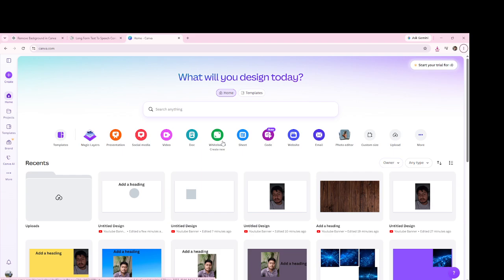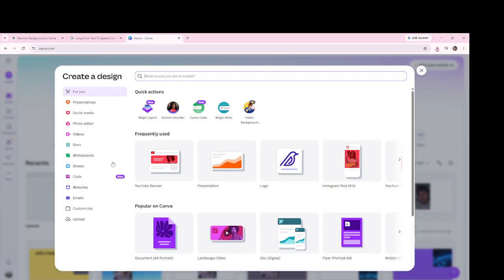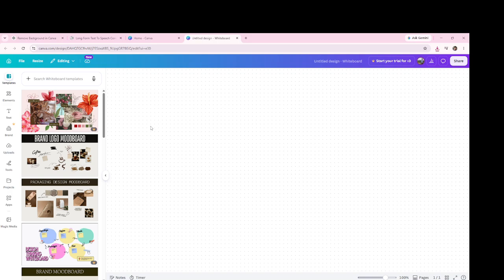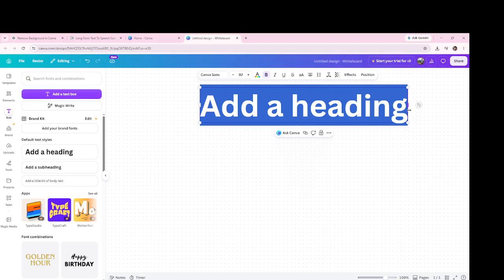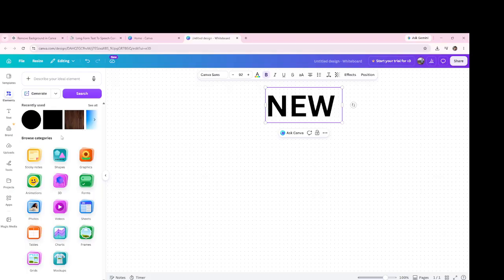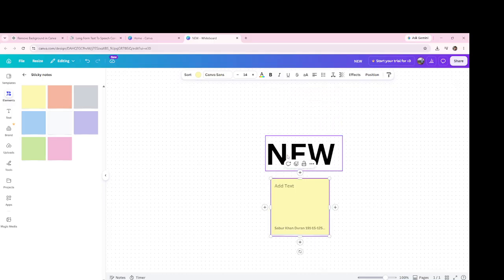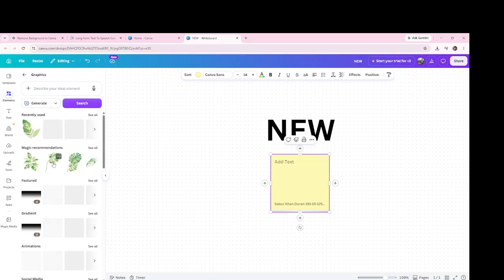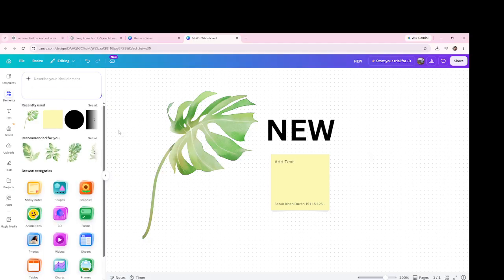How to Create Whiteboards in Canva Full Guide 2026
Learn how to create whiteboards in Canva with this quick 2026 tutorial. Follow the easy steps to start a whiteboard, add text, shapes, sticky notes, and collaborate with your team in real time. Perfect for beginners.